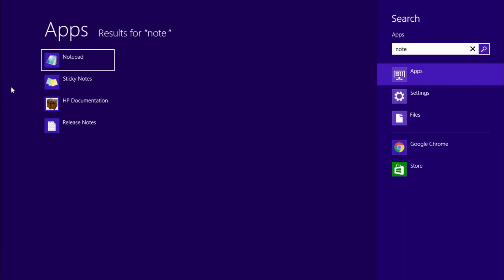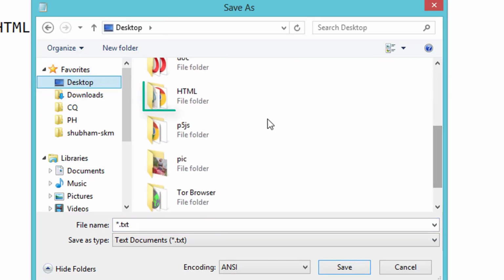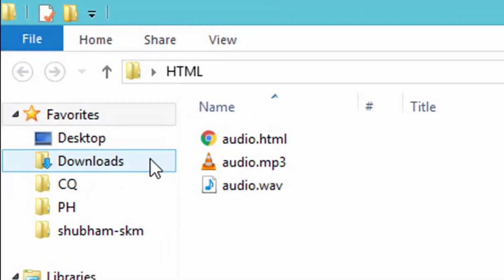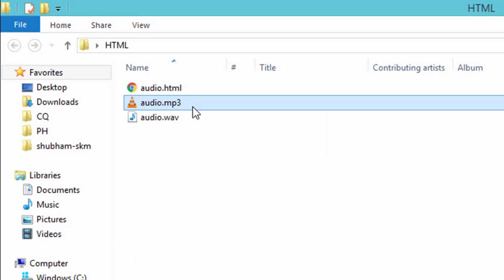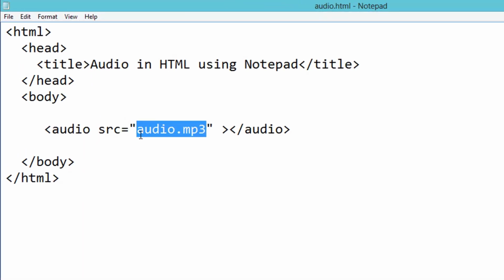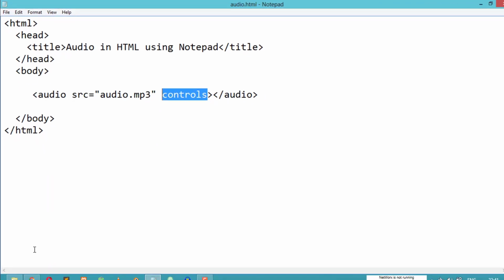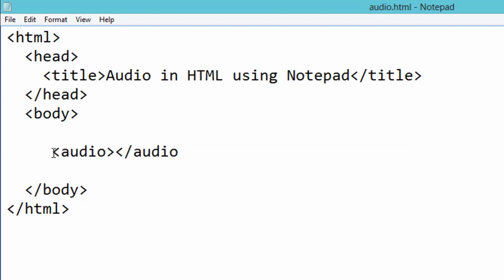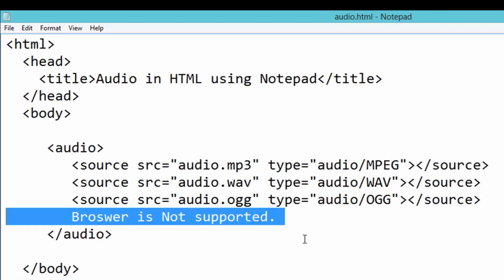How to Add Audio in HTML using Notepad text Editor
How to insert audio in HTML using notepad text Editor with Working Examples.
In This Video Tutorial we will understand how to insert audio in HTML using notepad text Editor.

To Know how to insert audio in html using notepad text Editor Watch the Video and Follow Few Easy Steps.

0:00 Intro - How to insert audio in HTML using notepad
0:07 HTML Syntax
0:17 Audio Tags
0:26 Saving HTML File
0:57 File Name and File Extension
1:27 Running HTML File
2:14 Assigning Audio Path
2:49 Getting the Full Path of Audio File
3:34 Audio Control Attribute
3:50 Final Results
4:23 Different Audio Types
5:26 Thanks For Watching

Website with Domain and Hosting for 1 Year
Starts 5$/Year

Steps we are going to talk about in this Tutorial:

Step 1. Open Notepad.

Step 2. Create HTML file.

Step 3. Insert Audio using HTML Audio Tags.

Step 4. Save and Run the HTML File.

Step 5. Enjoy your Audio on HTML Web page.

Topic:
HTML Syntax
Audio tags
Audio tag's SRC Attribute
Controls Attribute
Source Tags

Topic Briefly Explained :
HTML Syntax:
Syntax is the set of Rules and Instructions that we have to follow while creating pages using HTML.

HTML Audio Tag:
Audio Tags allow us to Insert Audio Data inside our HTML Web page. It helps us to assign an Audio Element inside HTML Document Browser can get the idea where to load/Include a Specific audio file.

Audio tag's SRC attribute stores the Path of Audio Source file. Where we have to give our Audio file's name followed by the Audio File's Extension.

Control Attribute:
Control attribute give us few controls in the Browser to Perform some task on our Audio file.
Controls like : Play Pause Button, Audio seek-bar, Mute Toggle button and a Volume Adjuster.

Source Tag:
Source tag works like SRC Attribute but allow us to include more than one audio files with different audio file's Types. SO if one of the given file format is not supported by the Browser will choose another audio file type.

FAQ : How to insert Audio in HTML using Notepad
how to insert video in html using notepad

To insert video in html using notepad we have to use HTML Video Tags for that. Video tags allow us to Insert Videos Files inside our HTML Document. Where by using Video tags Attributes like SRC attributes we can Assign a Video file and Play/Pause or Control our Audio file inside HTML Document.

HTML code for audio

HTML code for audio or HTML Code for Inserting Audio file in HTML Document is made of HTML Audio tags and Its Attributes like SRC and Controls. Who allow our Browsers to include and Control our Audio file inside HTML Document.
CODE : HTML code for audio

how to make a website using notepad

Sorry, This Tutorial is about How to Insert / Add Audio file in HTML using Notepad. But if you want to know how to make a website using notepad, then you have to learn about Every HTML Elements that is Important for a Website.
Like: Navigation Bar:
To a Website Top Navigation bar is Important where your Users can see your Website Posts, Your Website Logo or other Useful things from the Top of your Website.
To Create a Navigation bar using HTML in Notepad, You have to use HTML DIV, which will create a Sapare division for your Navigation.
Inside that DIV Tag you have to Assign your Navigation bar's Data using HTML List tags. Using HTML List tag's List Element Tags we can write and Display our Navigation Data in our Navigation bar. By using CSS inside HTML Document we can style that Navigation bar According to Our Needs.
Just like this we have to Include Headlines, Paragraphs, images and Other Stuff to create a Website.
how to write html code in notepad

TO Write html code in notepad is Very Simple. You just Need to Open your Notepad Text Editor, Write HTML code like we ussually write and Save that HTML Code using Notepad's Safe option from the File Navigation Button.
And make sure that you have saved that HTML code with .html Extension. SO browser can detect you File type and Treat your HTML file as HTML Document.
how to run html code in notepad